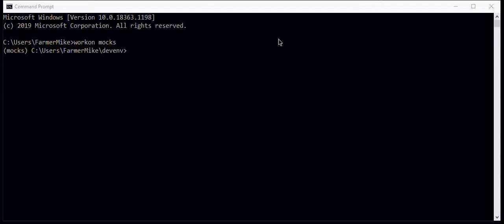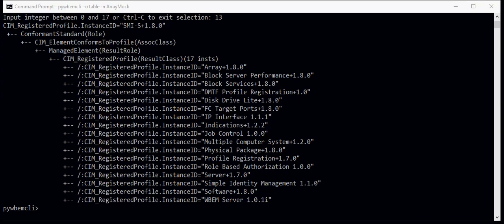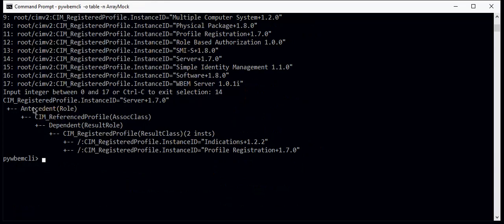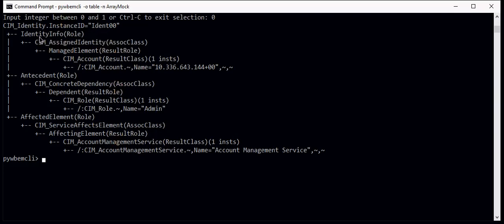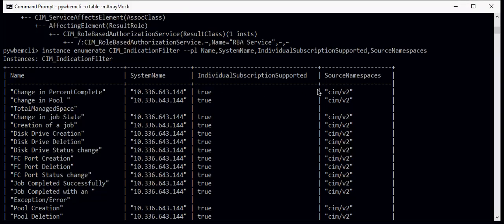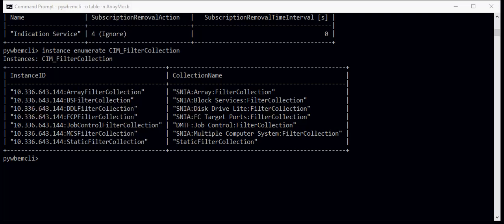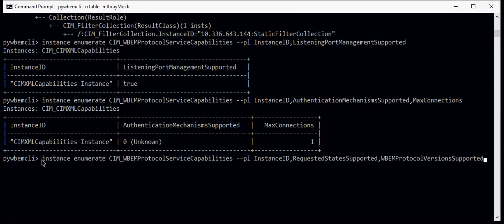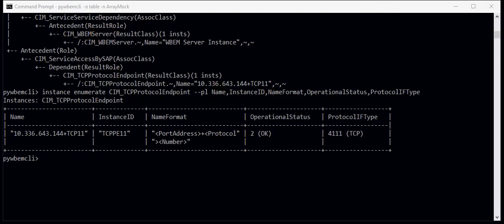SMI-S Storage Management Quick Start Guide: Interoperability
Presented by storage management expert Mike Walker, this video provides details on the Python-based pywbem open source tool that provides client software for accessing wbem servers such as SNIA SMI-S servers.